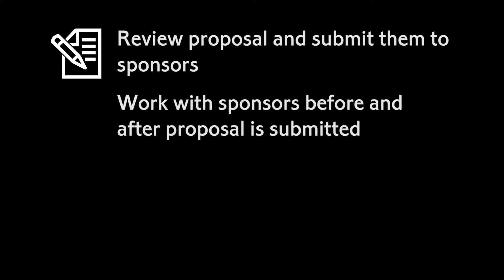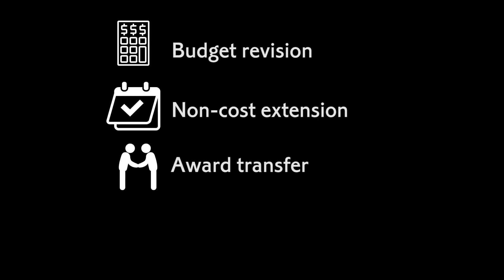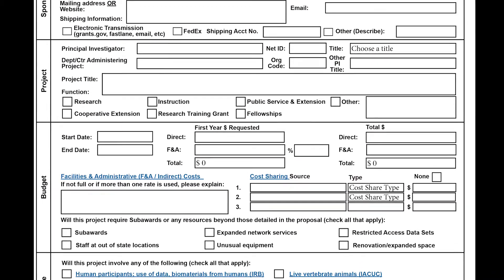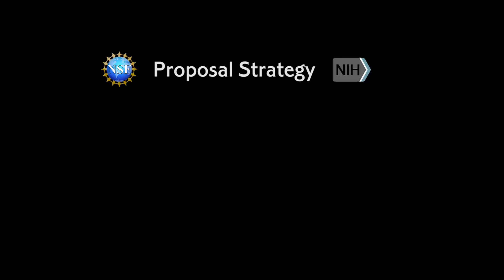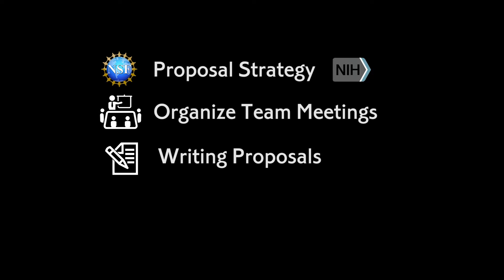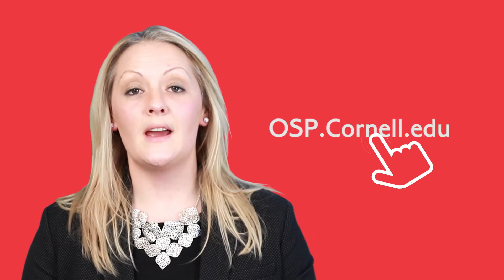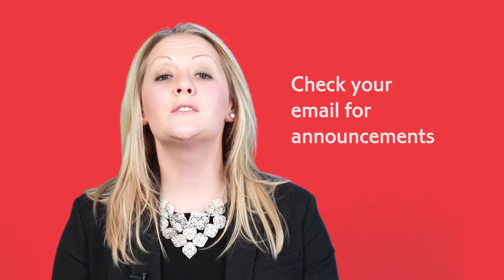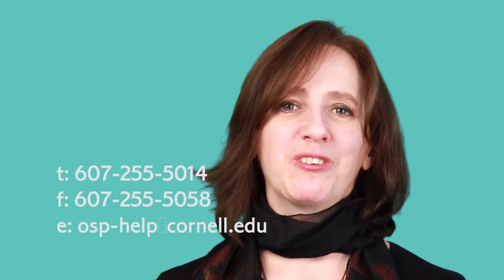OSP & PA Test